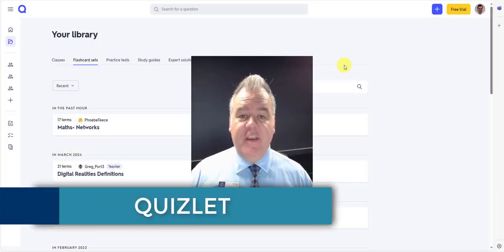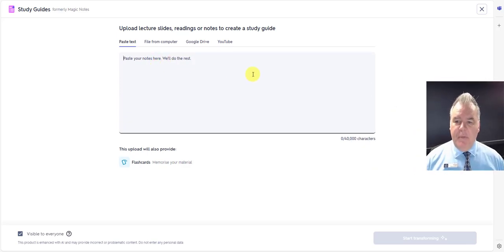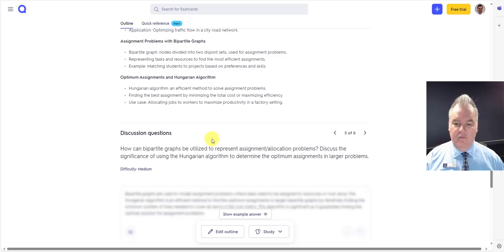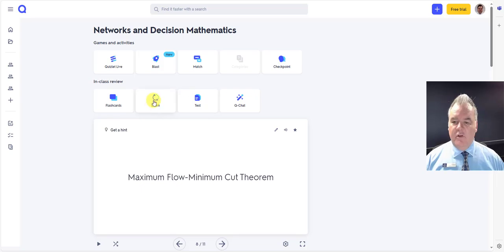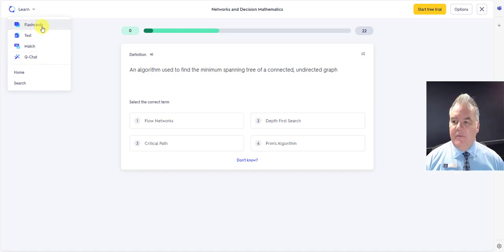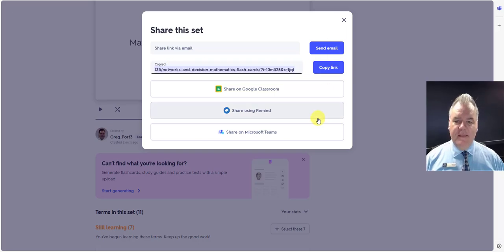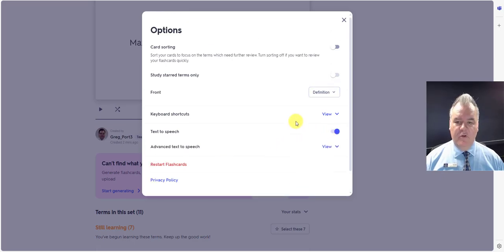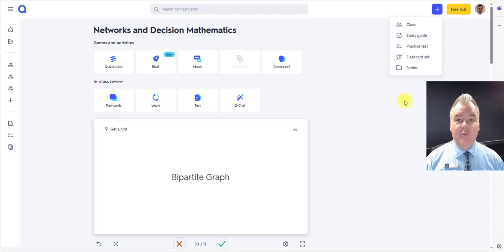Quizlet - AI study sets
How you can use Quizlet to generate study resources based on a syllabus document